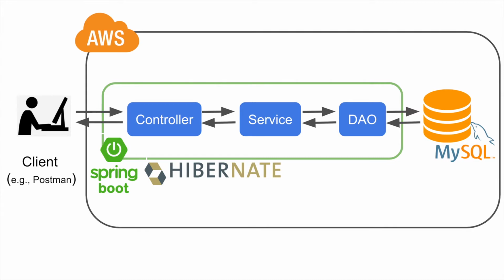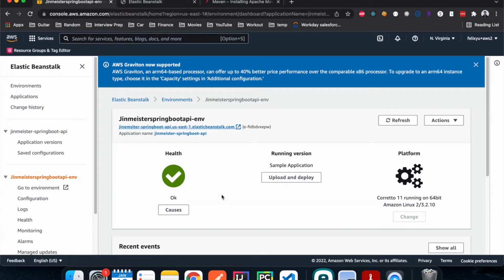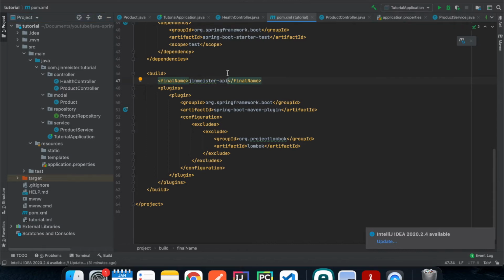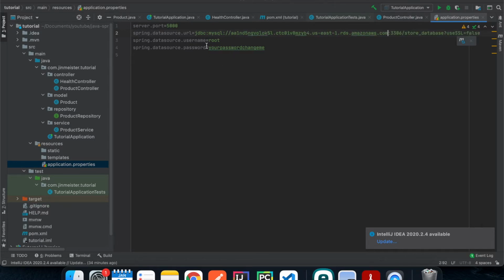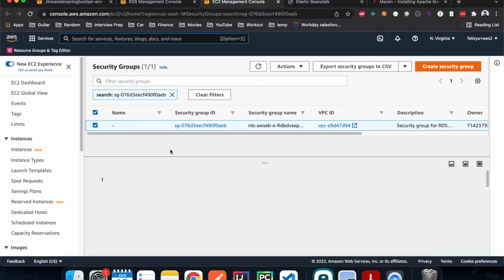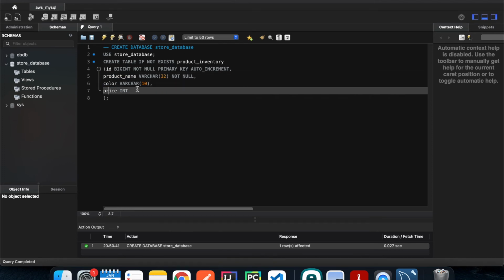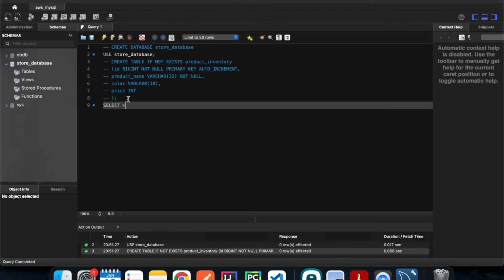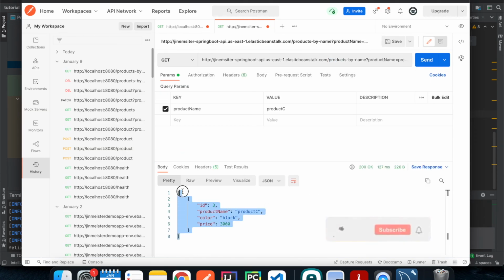Build a Java Spring Boot CRUD API and Host it on AWS from Scratch | MySQL, JPA, Hibernate (Part 2)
This is part 2 of a two part tutorial series where I talk about how to build a java spring boot CRUD REST API from scratch and then host it on AWS.